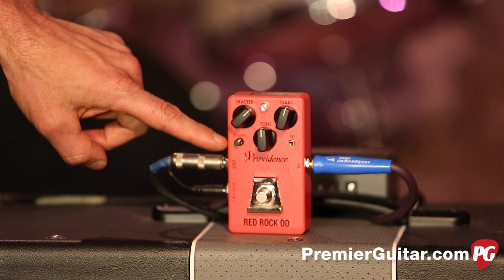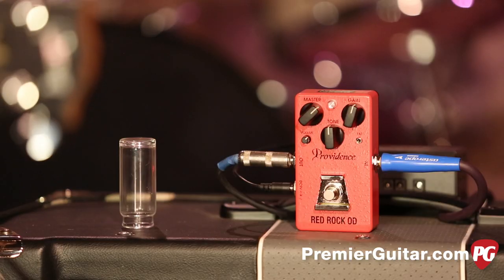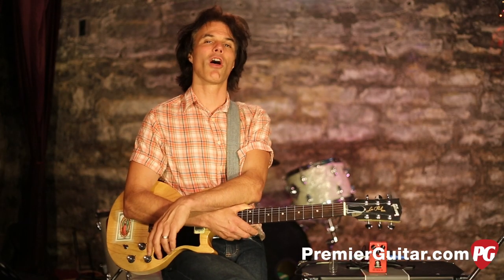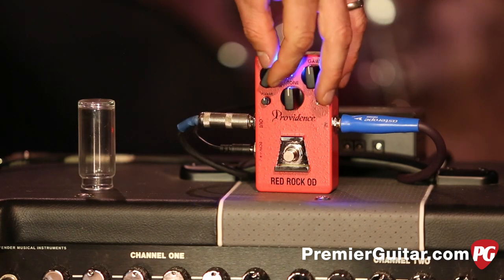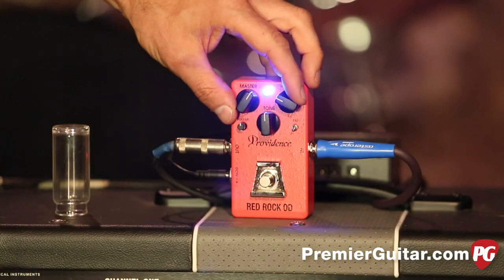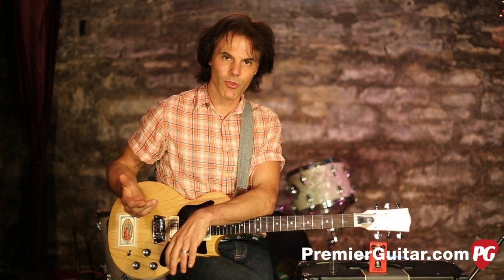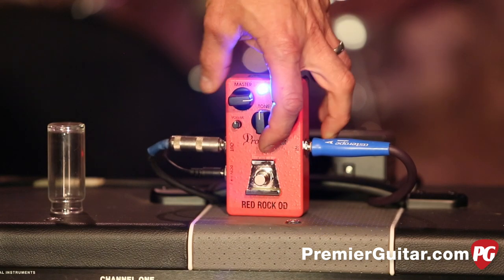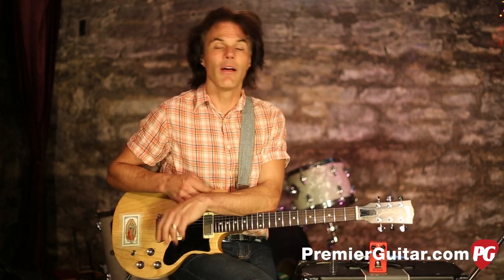Review Demo - Providence Red Rock OD-1 Overdrive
While Providence has produced a wide variety of well-built effects over the years, overdrives are the company’s strength. And the new Red Rock OD ROD-1—an overdrive specifically designed for single-coil guitars—is yet another brick in that foundation. With its fat switch and midrange-oriented tone control, it provides flexibility and horsepower for single-coils where other overdrives can be thin or rigid.

Like all Providence boxes, the Japanese-built Red Rock is built to communicate a kind of hefty, road-ready feel. To that end, the footswitch is protected by a steel guard that looks a little like a bottle opener (though I didn’t test it’s effectiveness as such), and in general the pedal feels designed and built with a very high quality standard in mind.

For the most part, the Red Rock adheres to standard overdrive design formula. There’s master, gain, and tone knobs that adjust output level, gain level, and midrange content, respectively. However, it’s the two remaining controls that are key to the Red Rock’s extra flexibility: The fat switch boosts low end, while volume adjusts the input level in the pre-gain stage to compensate for lower-output pickups...